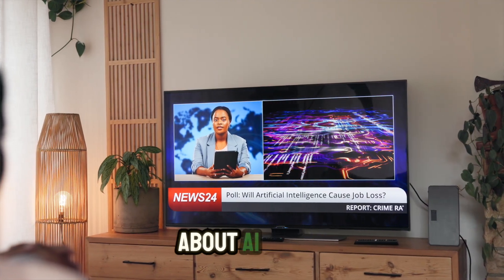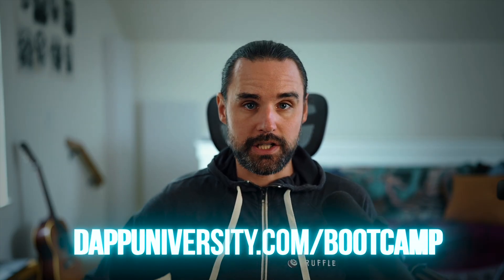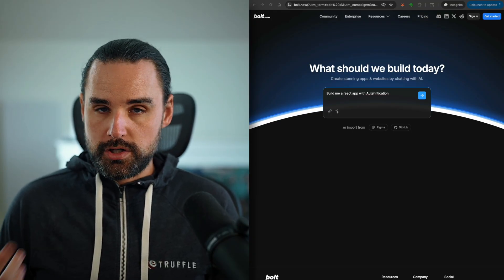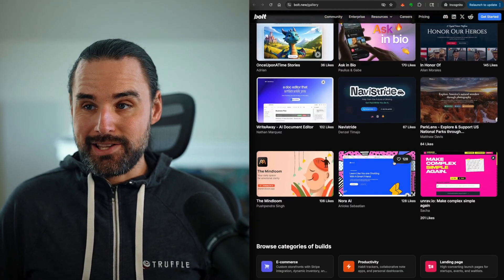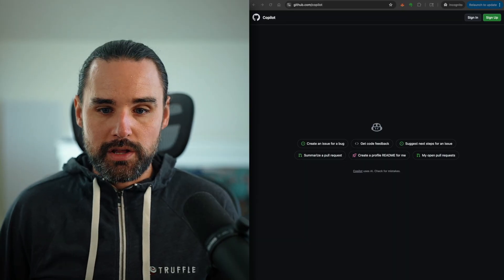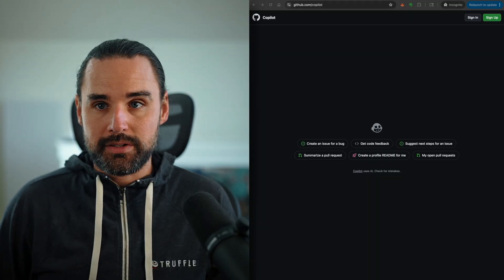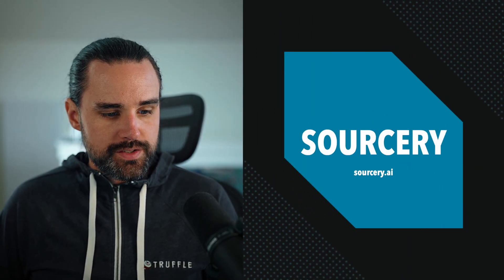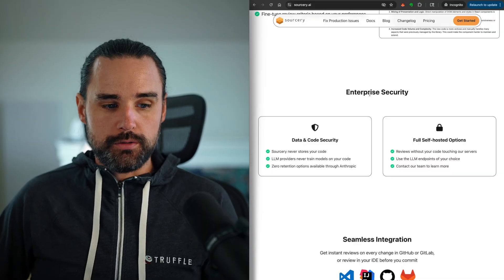Best AI tools for Coding in 2025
🎞️TABLE OF CONTENTS:
00:00 INTRO
01:10 Overview
01:48 TOOL #1
03:43 TOOL #2
05:33TOOL #3
06:56 TOOL #4
08:27 TOOL #5